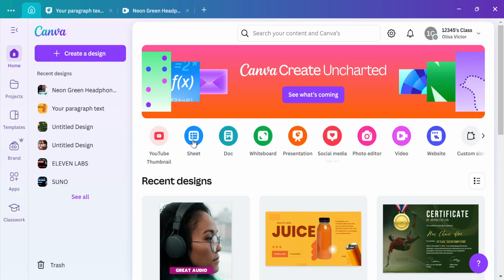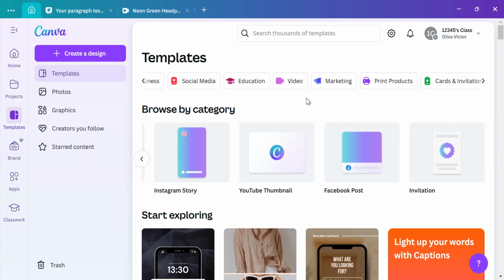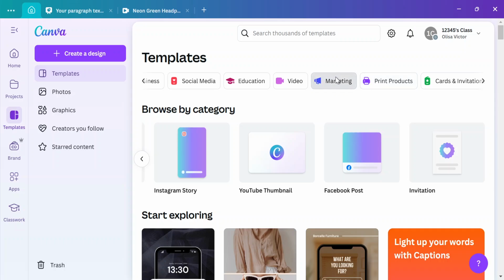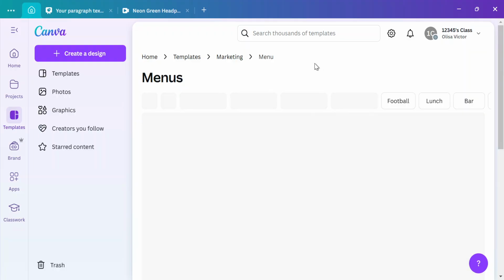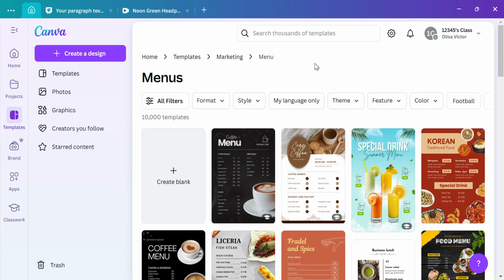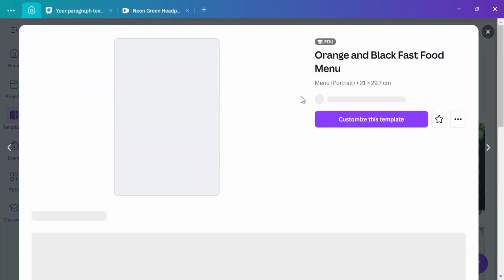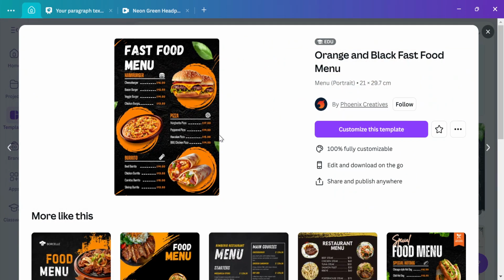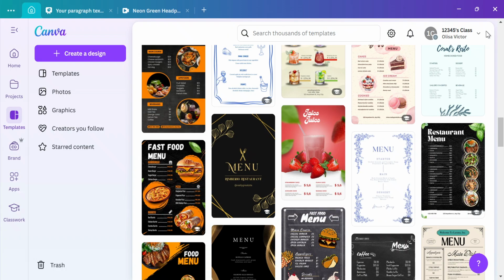How to Design a Canva Menu for Restaurants (Best Method)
In this video, I’ll show you exactly how to make a restaurant in canva menu step by step so you can get results quickly and without confusion.

I’ll walk you through how to create a menu restaurant with canva, why it matters, and the best way to approach it so you can successfully learn how to make a canva menu for restaurant right away.

If you’ve been wondering how to use canva to make restaurant menu, this guide will make it clear and easy to follow.